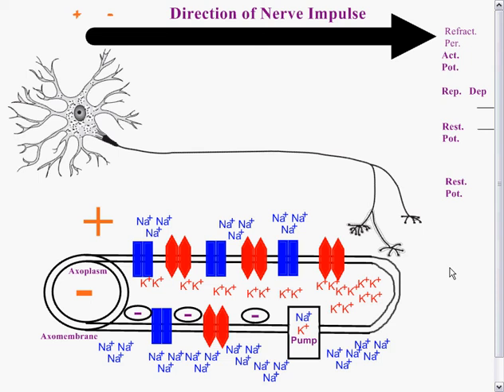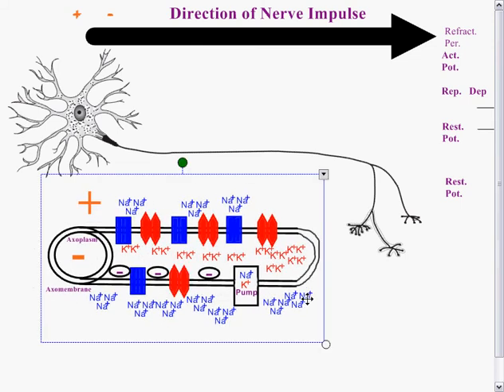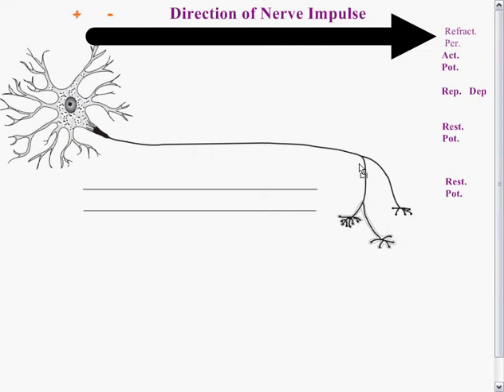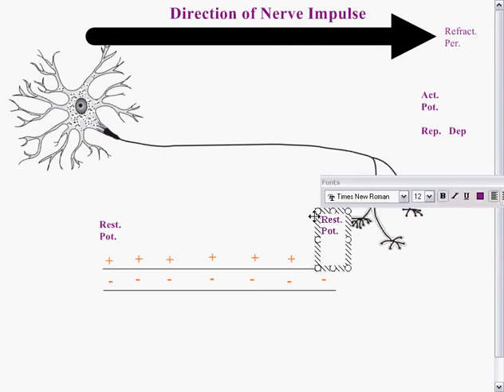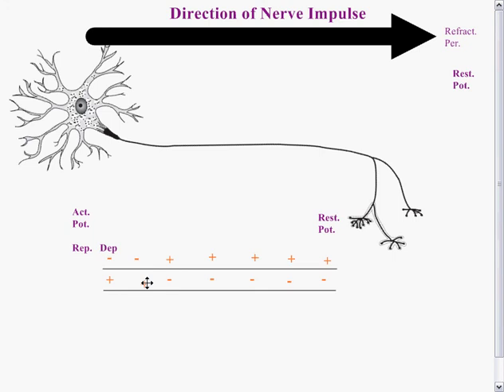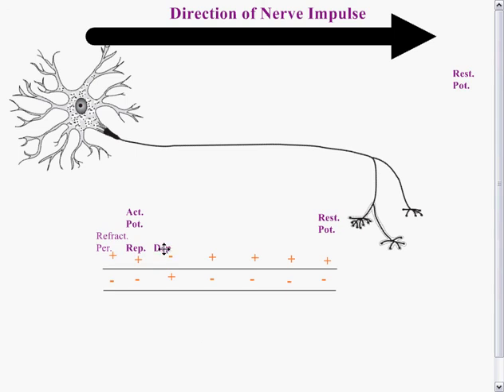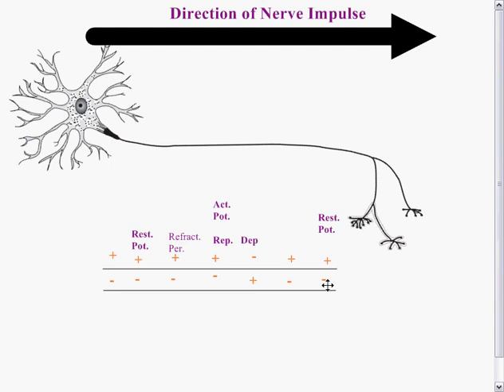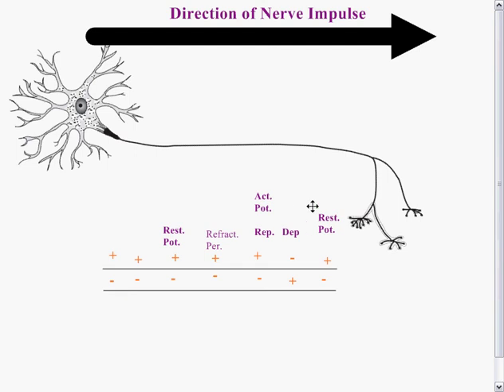Bio12 May22 Nerve Impulse Part 6 Review Part III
Transmission of a nerve impulse for PLO M & N of the British Columbia educational system, Grade 12.